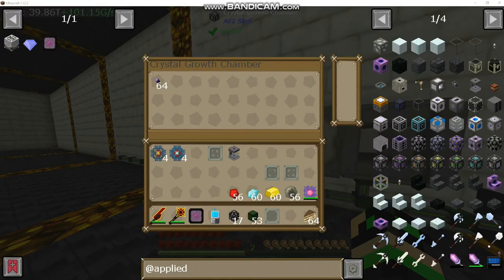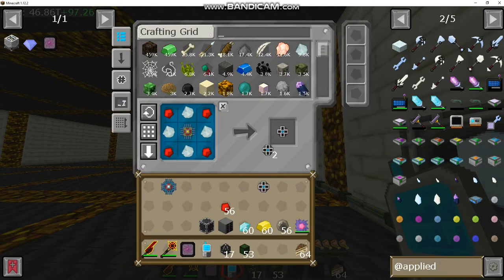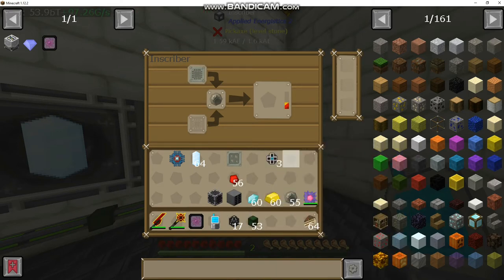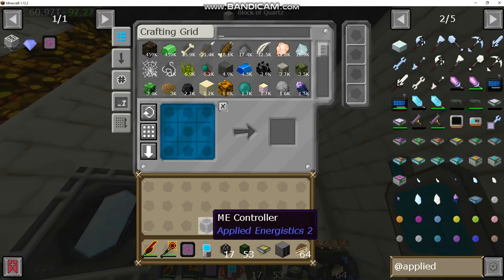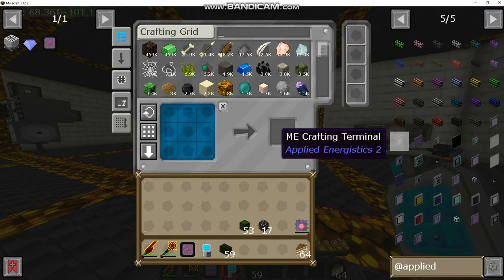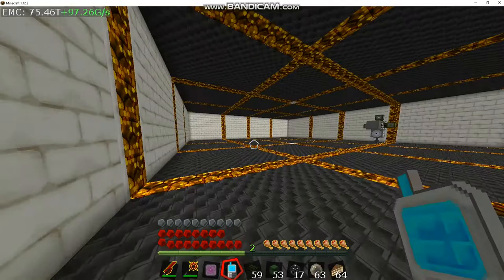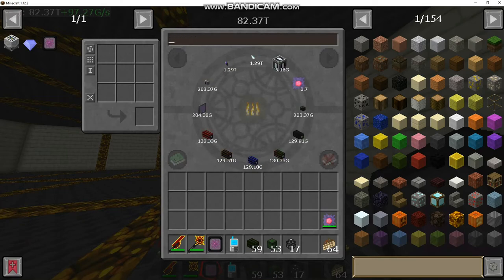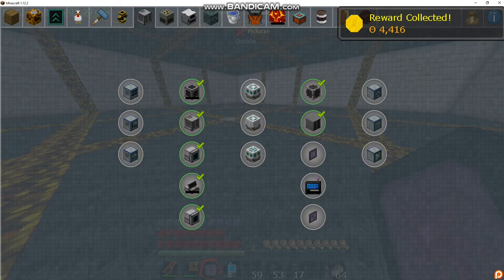Sky Odyssey LD7 Advanced, AE2 Crystals and Controllers (EP42)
Welcome LoneDebater7's single-player guide/tutorial for a locked Hard Mode Difficulty on FTB's Sky Odyssey. In simpler terms this series is about playing through FTB's Sky Odyssey  Modded Sky block and having fun while trying out some modded Minecraft. I show how to build items and recipes, and explain why I am going about it the way I am.

In this one we go over how to use a crystal growth accelerator and put down our controller for AE2.